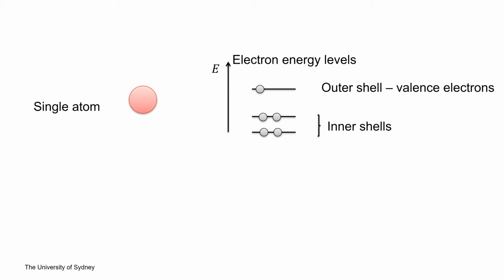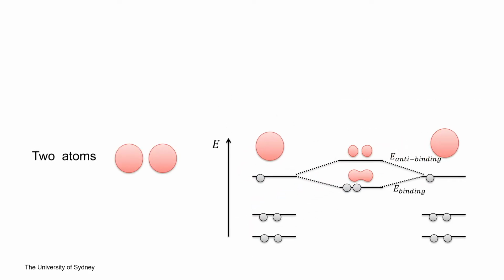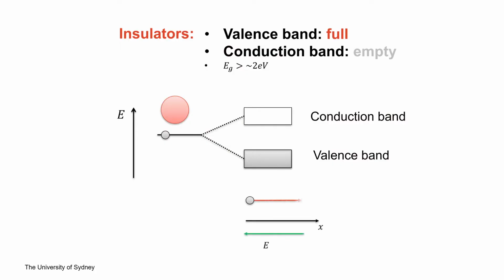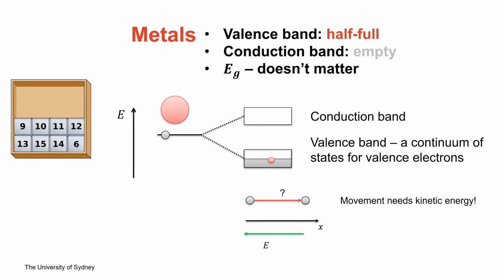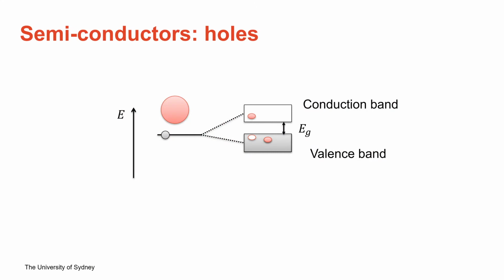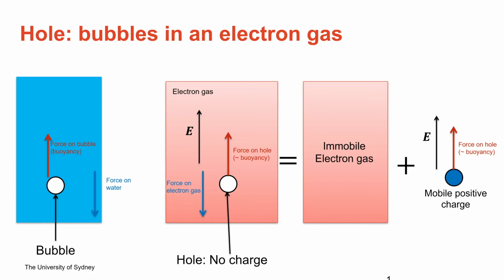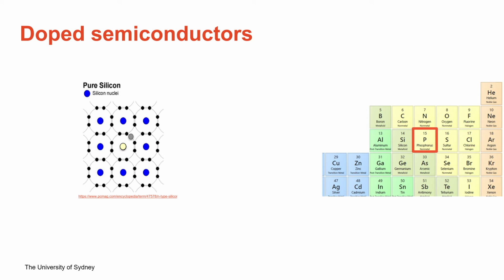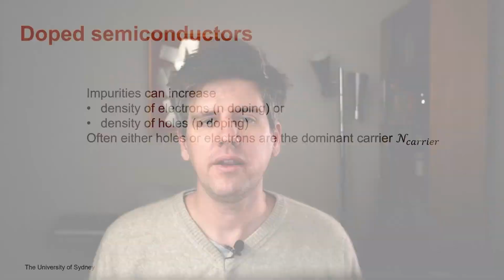Why do some substances conduct electricity, and others not?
An explanation of electric insulators, conductors and semi-conductors in terms of how atoms interact and band structure. Recommended level year 1 or year 2 undergraduate University.